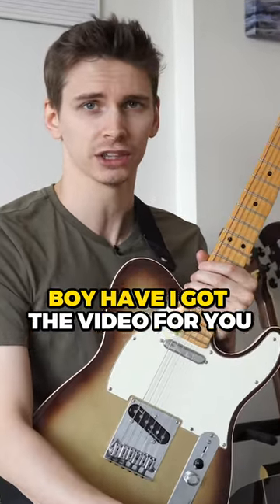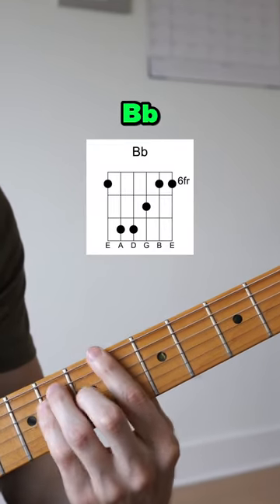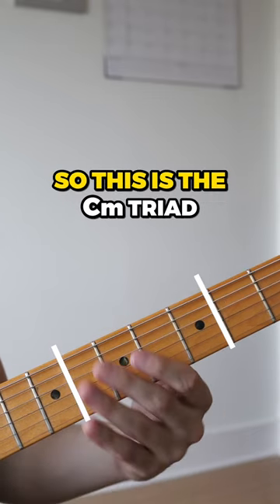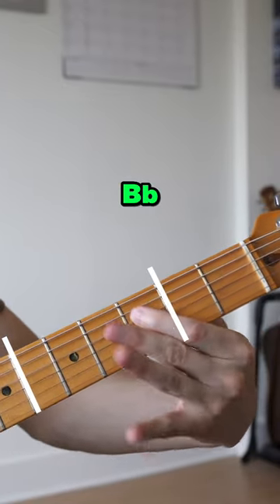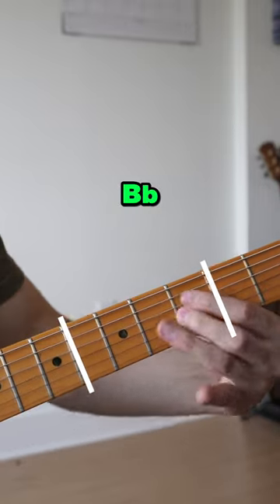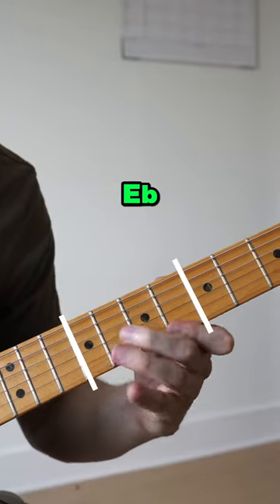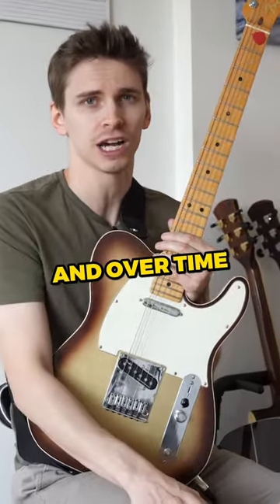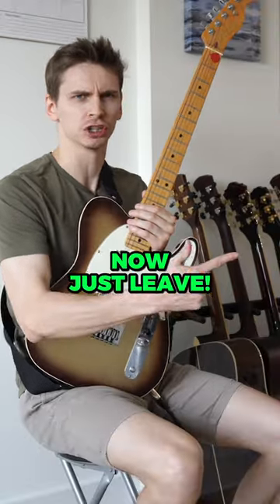So THAT'S how you solo with triads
52 Week Guitar Player is OPEN FOR ENROLLMENT until June 30.

52 Week Guitar Player Instagram: @52WeekGuitarPlayer